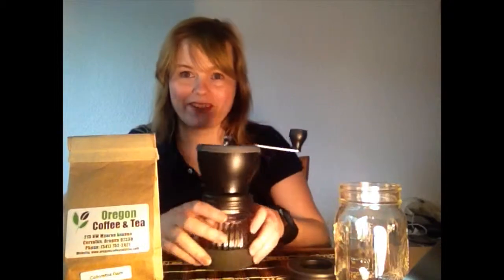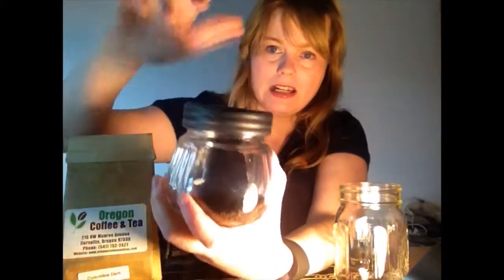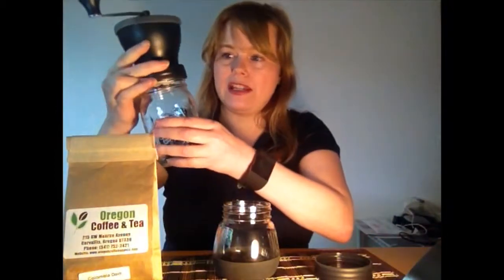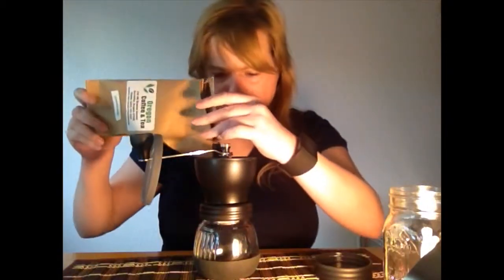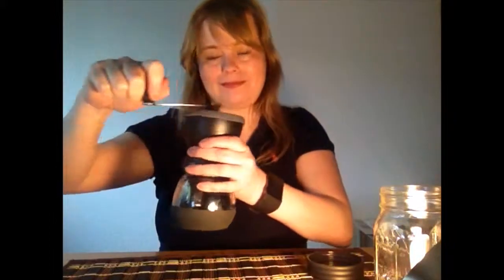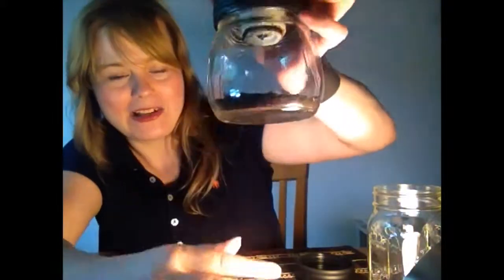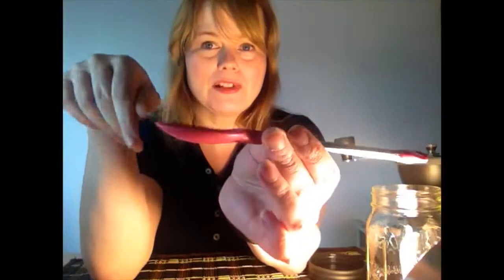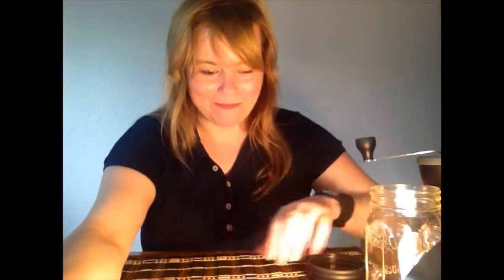Review: OrJoeCoffee Manual Ceramic Burr Coffee Grinder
A video review and demonstration of the OrJoeCoffee Manual Ceramic Burr Coffee Grinder. The key to cold brewing is the beans and freshly ground beans work best. The OrJowCoffee grinder wonderfully prepared my beans to cold brew and for other brewing methods as well!